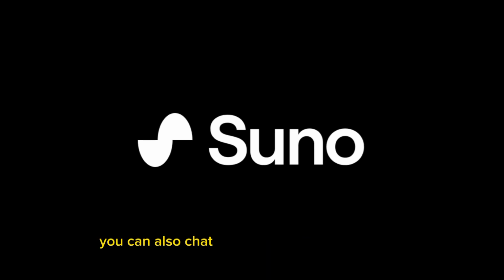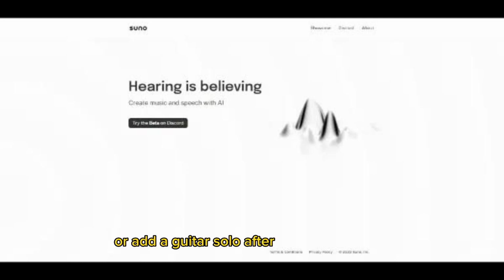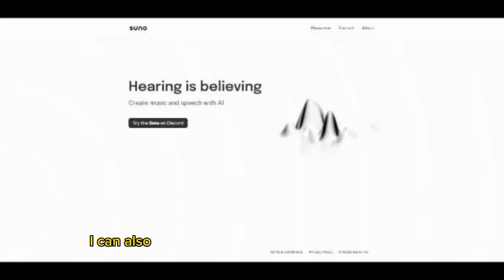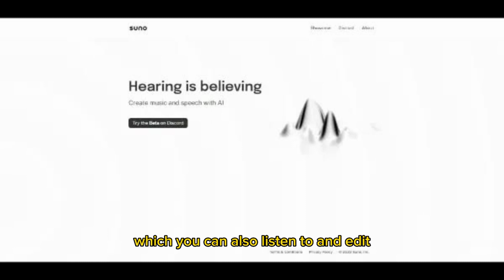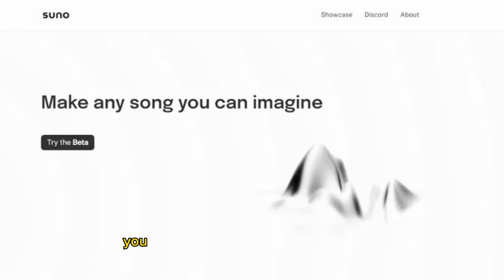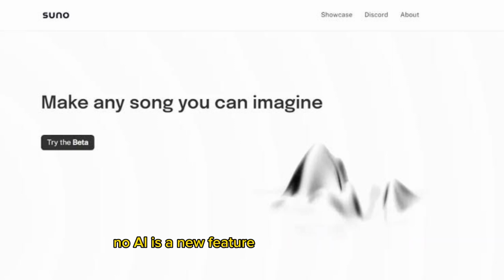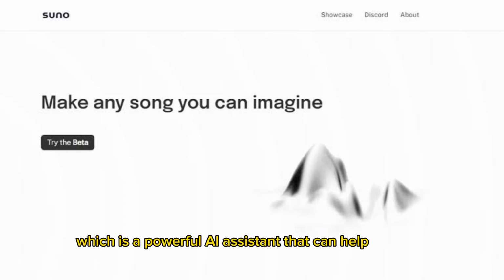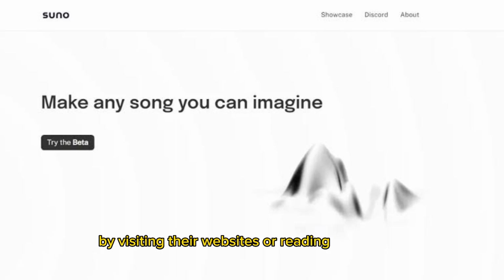How to Use Microsoft Copilot’s New Suno AI Music Creation Tool